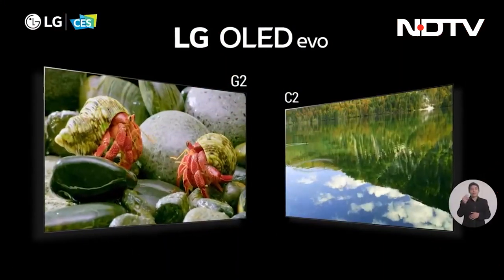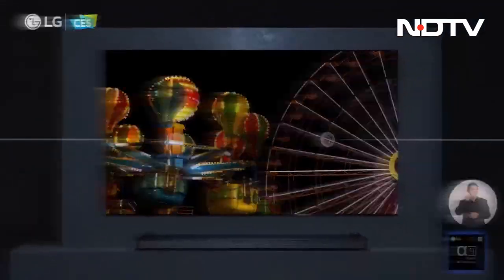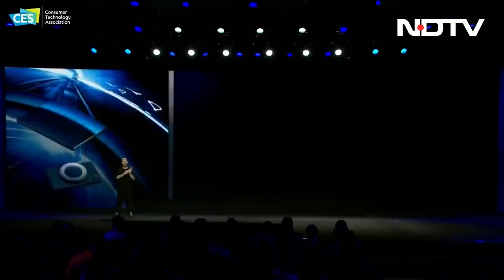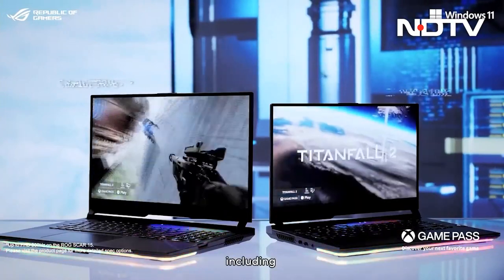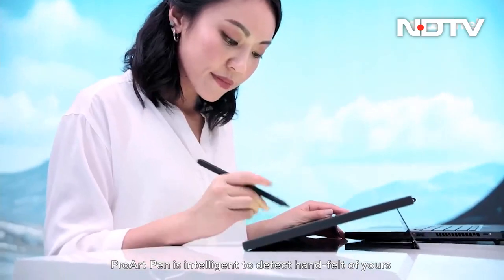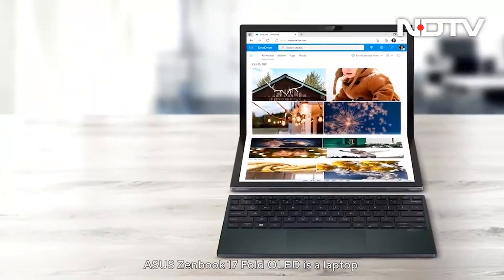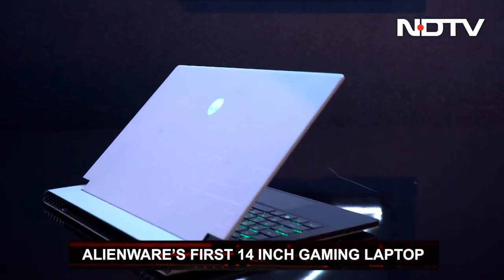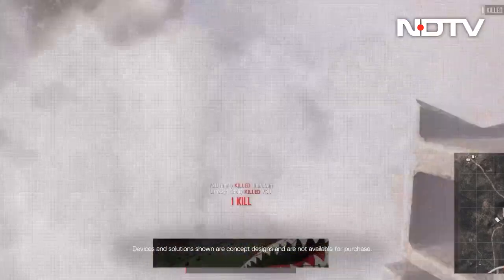CES 2022: World Of Technological Marvels | The Gadgets 360 Show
We take a look at all the products that have been revealed in the early days of the biggest consumer electronics showcase of the year.